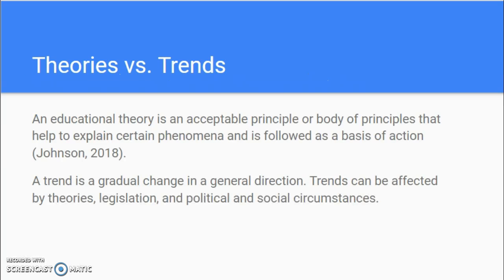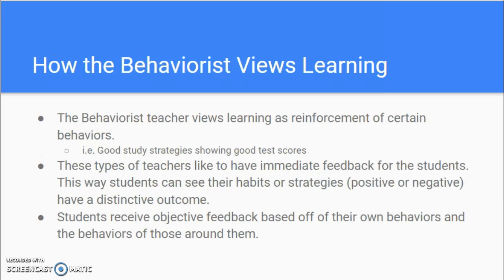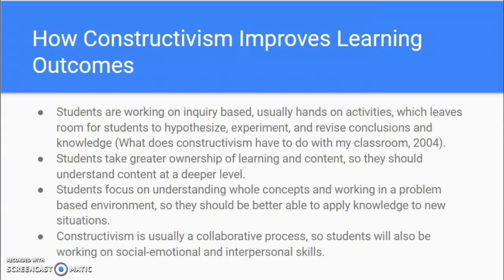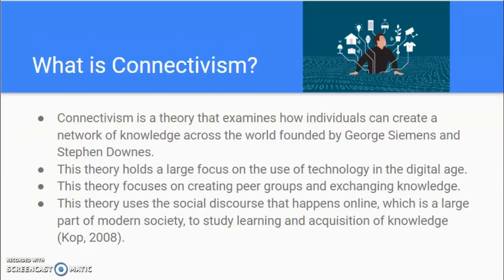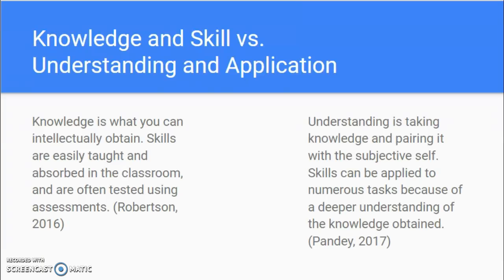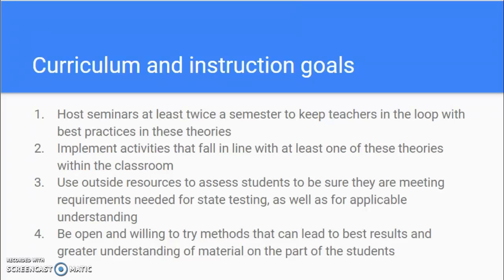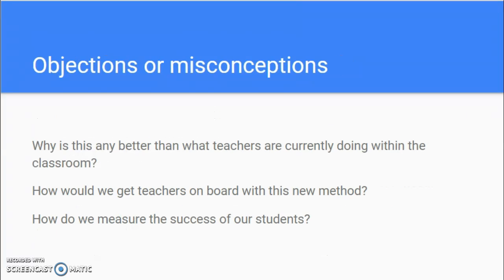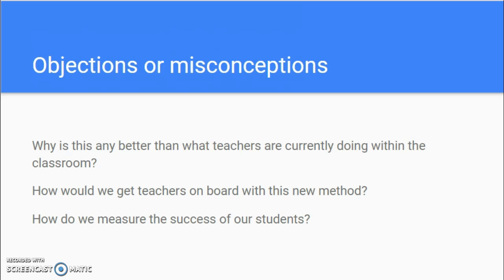EDCI 59100: Theories and Trends in Today's Curriculum